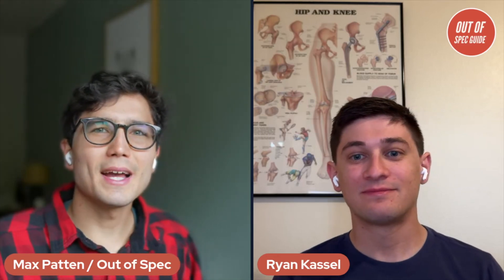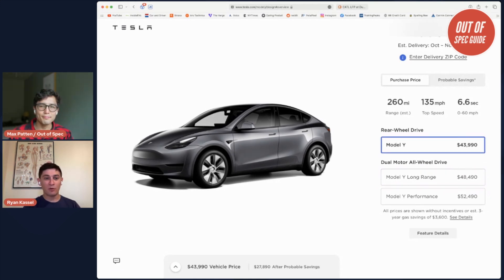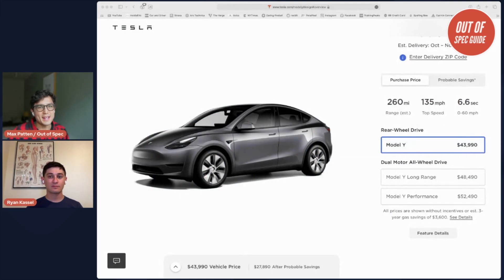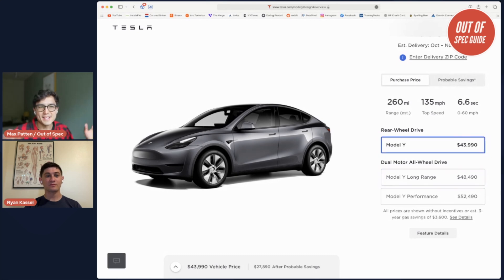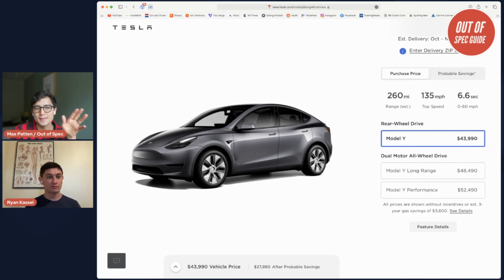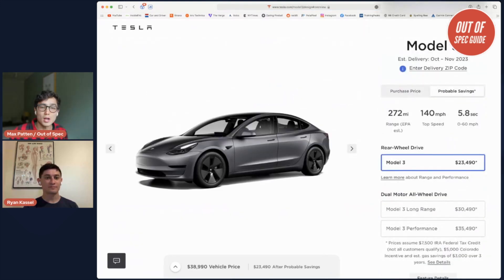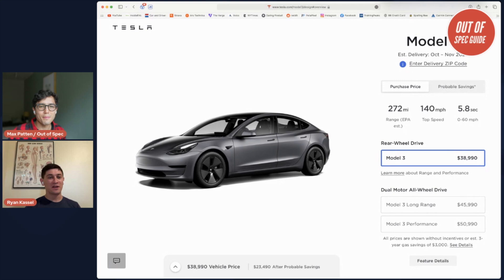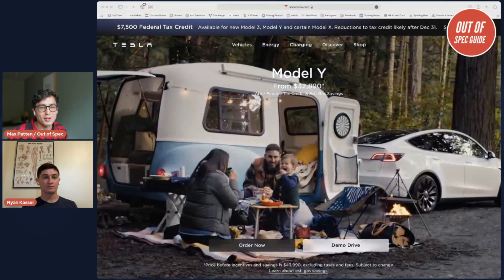Tesla Price Cuts & Cheaper Model Y LFP Explained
Max and Ryan break down the new cheaper Rear-Wheel Drive Tesla Model Y with an LFP battery as well as Tesla's price cuts on Model 3 and Model Y this week.

0:00 Intro
0:45 LFP Battery Pros and COns
4:27 Model Y RWD Pros and Cons
6:41 Model 3 and Y RWD Tax Credit
7:46 Model 3 and Y Price Cuts
10:18 Wrap Up